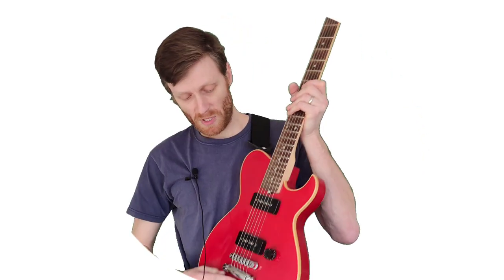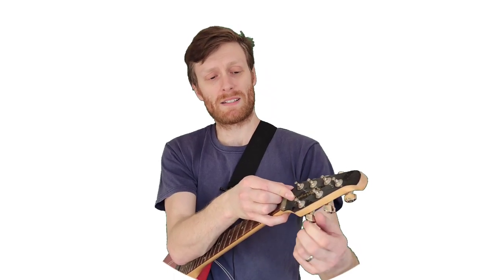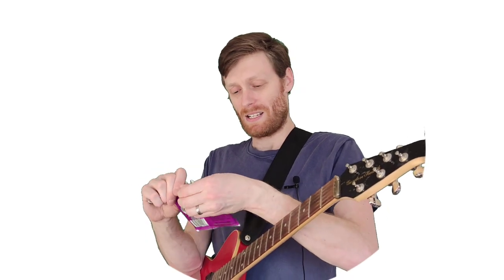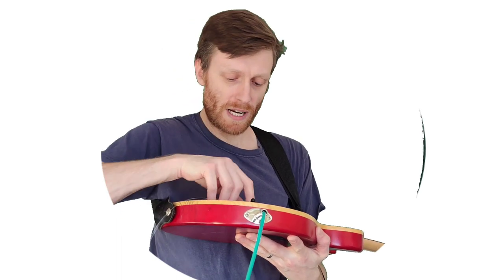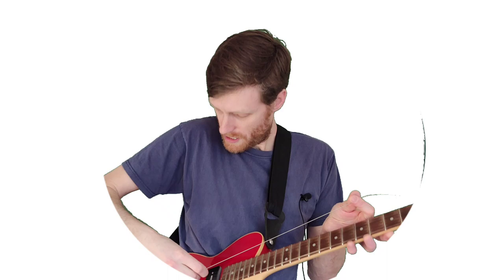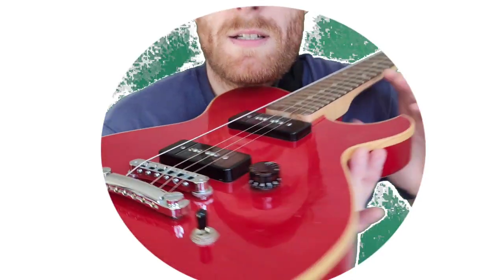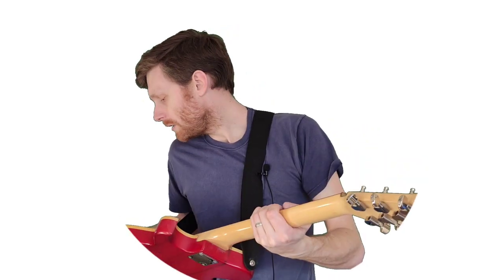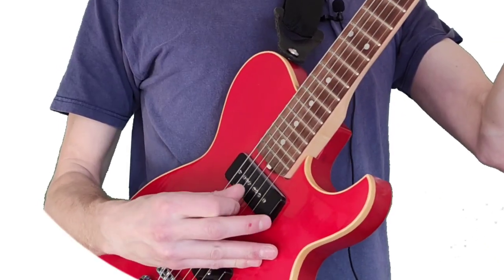Beginners: How to Change Strings on an Electric Guitar 🎸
A video demonstration of how to replace a whole set of strings on an electric guitar. How to change strings on a guitar with a tunamatic bridge (tunomatic? tune-a-matic?)
Either way, beginners fear not the restring, it's a magical opportunity for freshness!